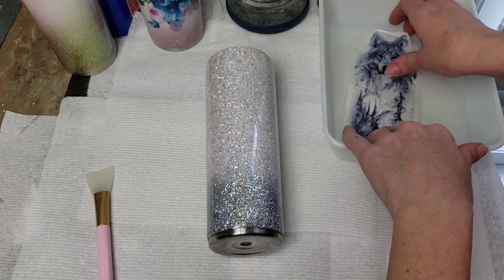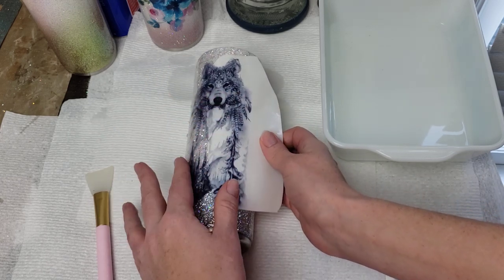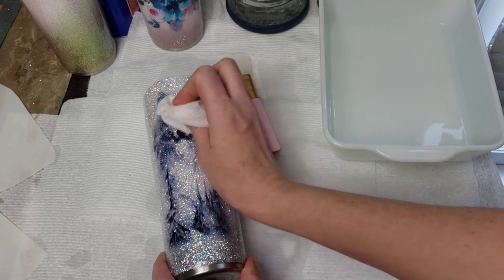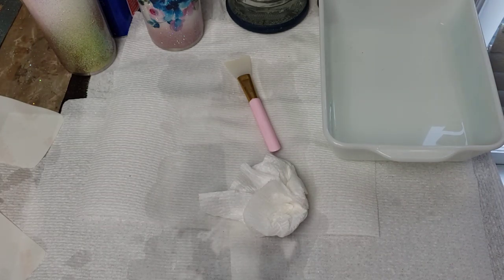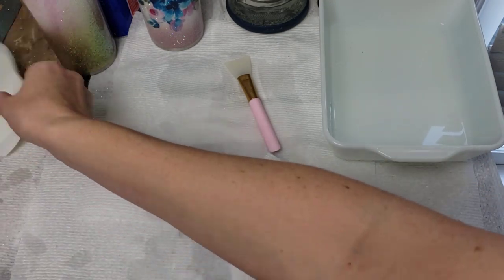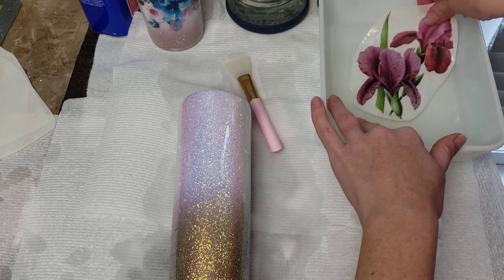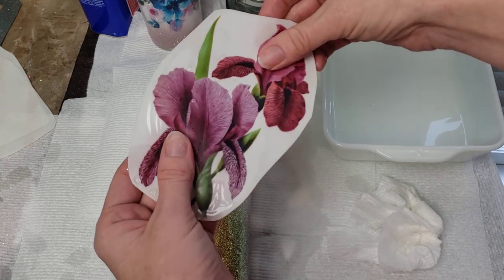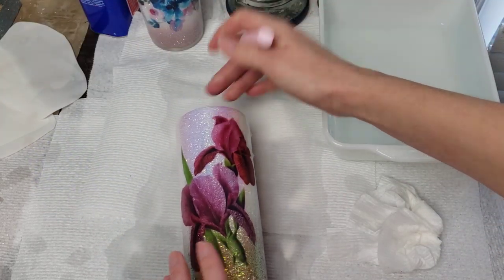Waterslide applied with standard method and reverse, Easiest Way to apply a Clear Waterslide decal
Completed cup can be found here

Glitters are disco diva, shattered chandelier and diamond dreams

Other products used are:
silicon squeegee
Acetone dispenser
Stirring stick
Spray paint (flat white)
Spray paint (copper)
mod podge
medicine cups
stirring stick holder